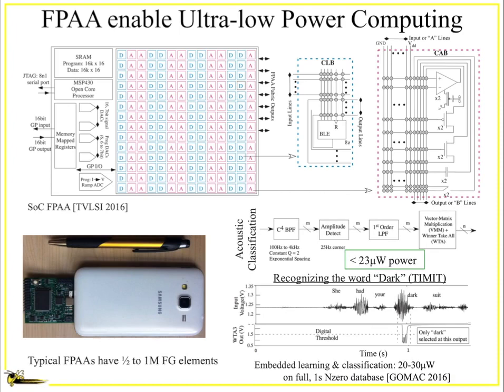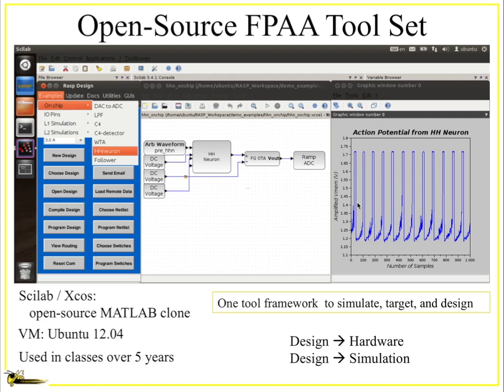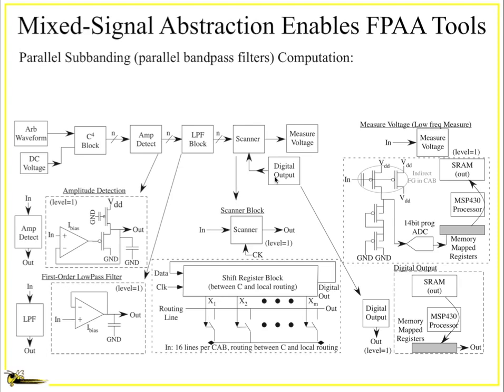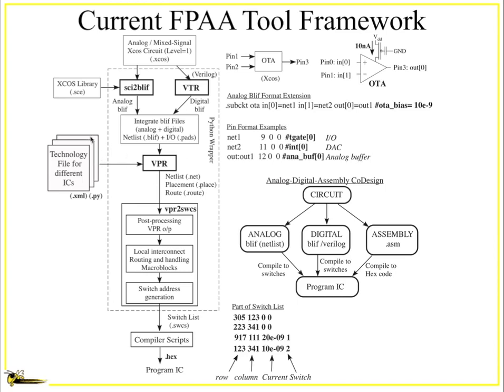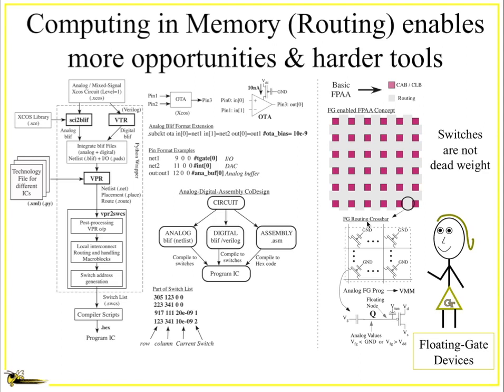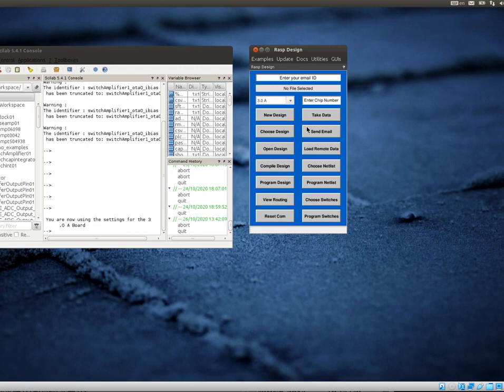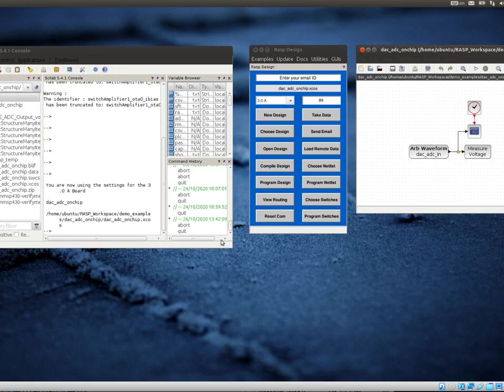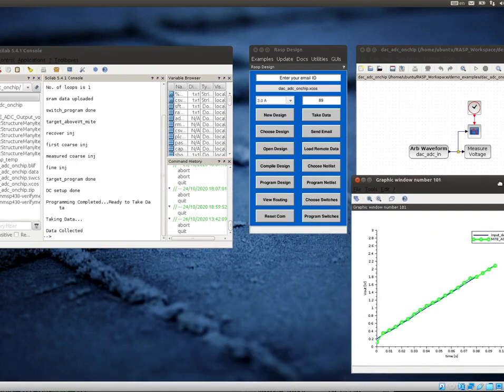a18 An Open-source ToolSet for FPAA Design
Abstract
This open-source toolset enables targeting and design of the fine-grain SoC Large-scale Field Programmable Analog Array (FPAA) family of devices, similar to tools enabling FPGA devices. The SoC FPAA tool framework is presented, following a discussion of the resulting analog abstraction, FPAA infrastructure, and resulting educational and research impact.